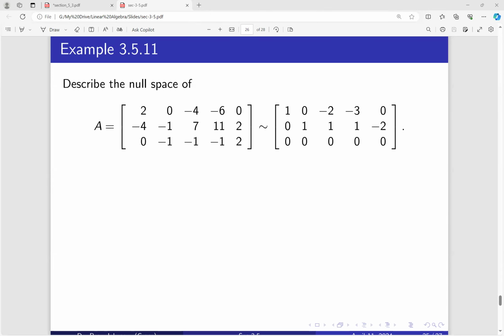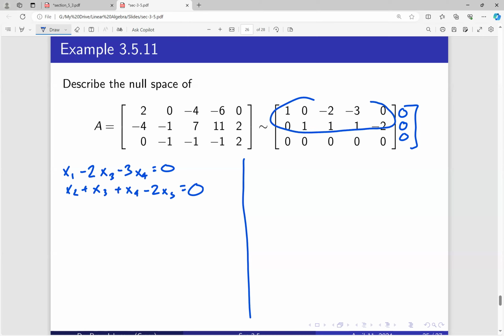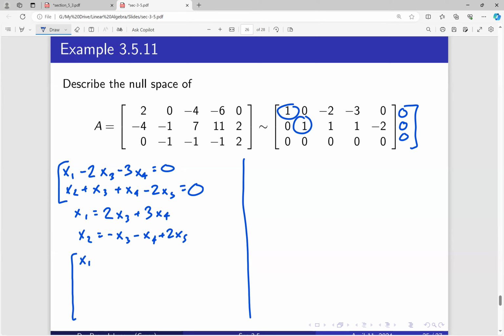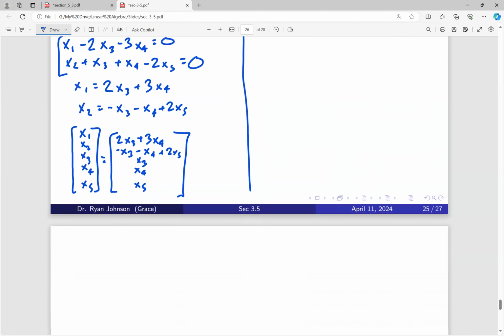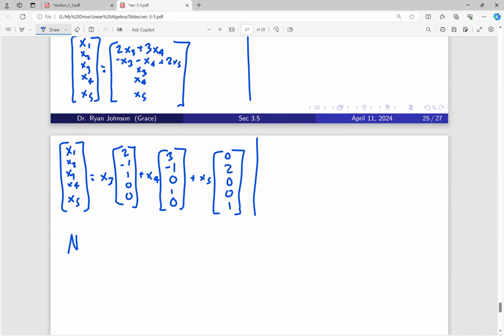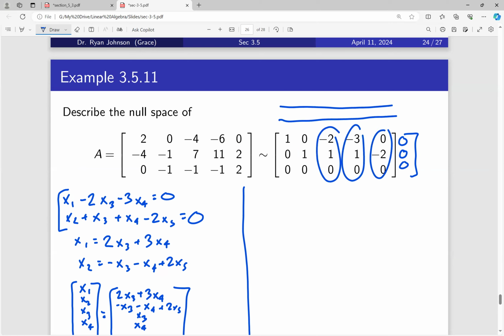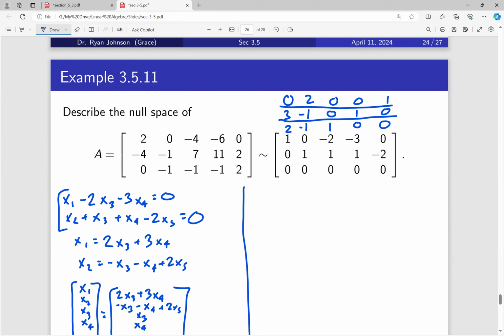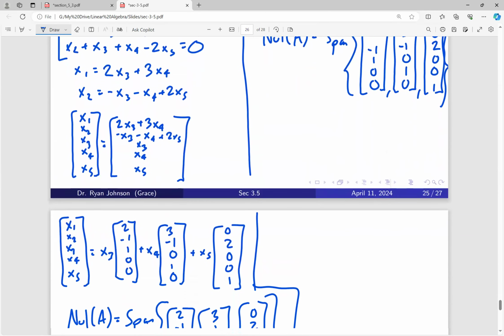Linear Algebra - Section 3.5 - Example 3.5.11